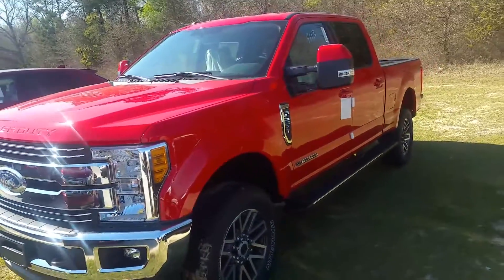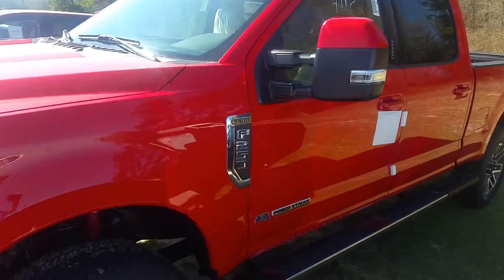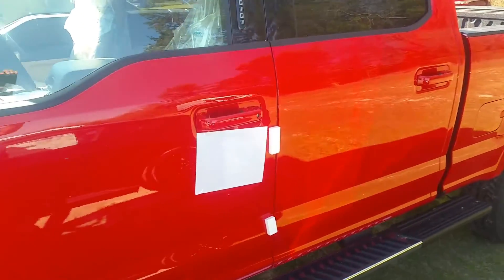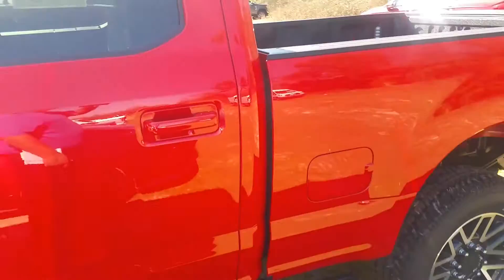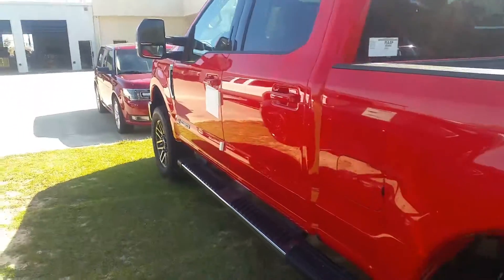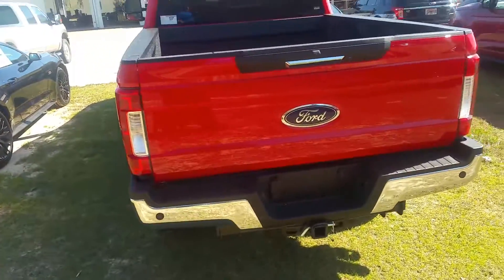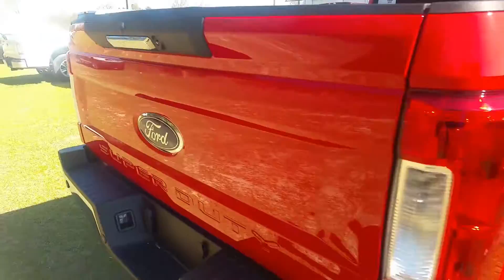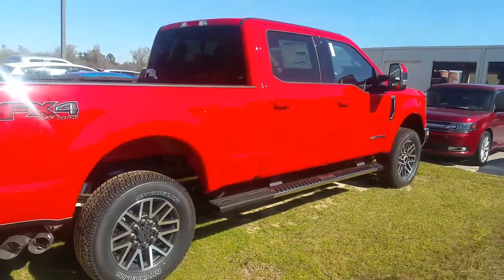Big Red Truck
2017 Ford F250 Super Duty